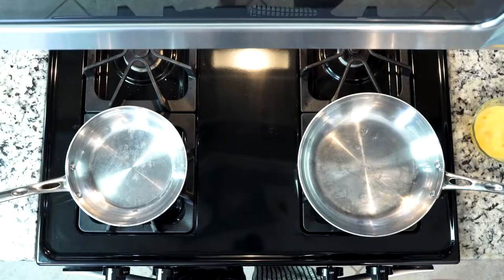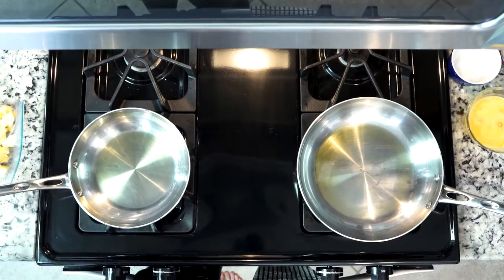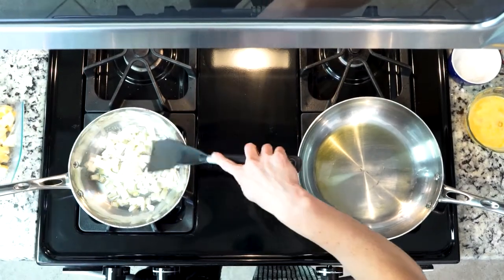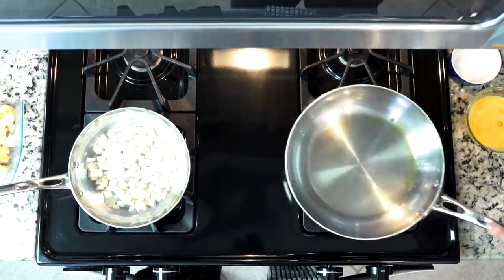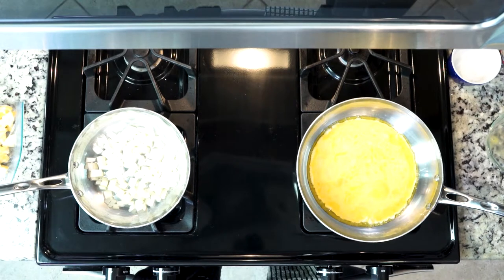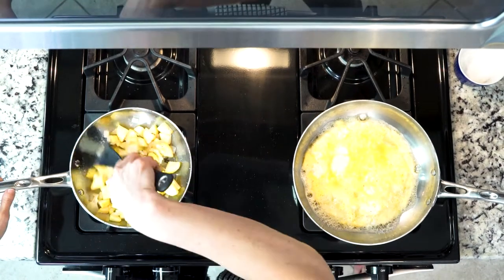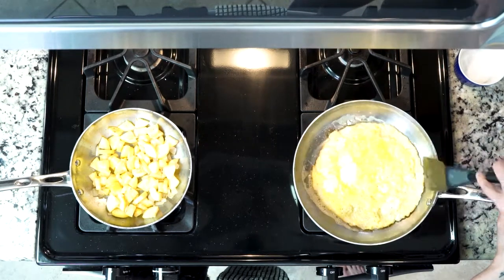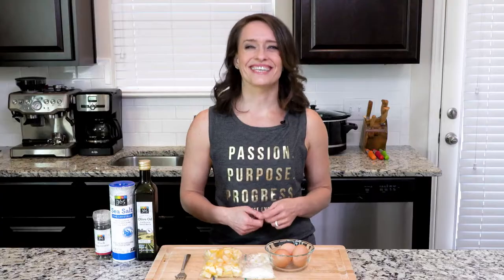Summer Gamma - Summer Squash Omelette